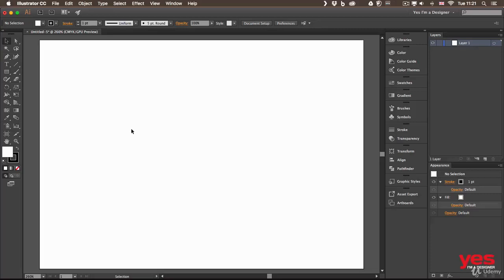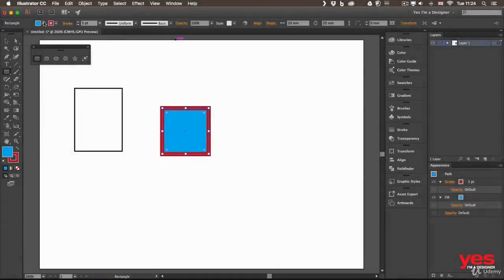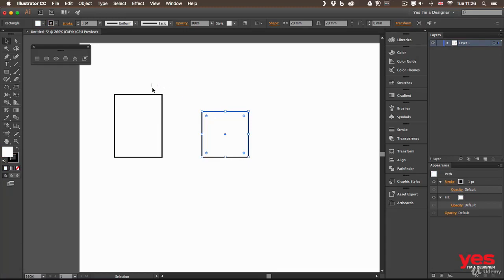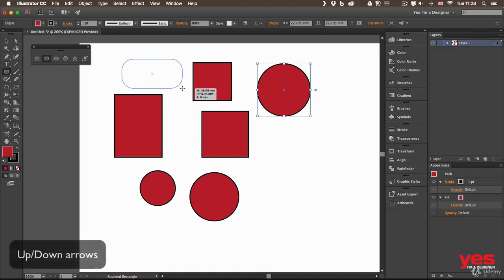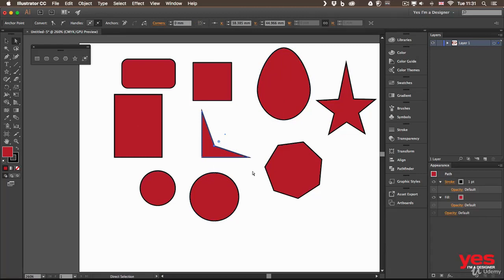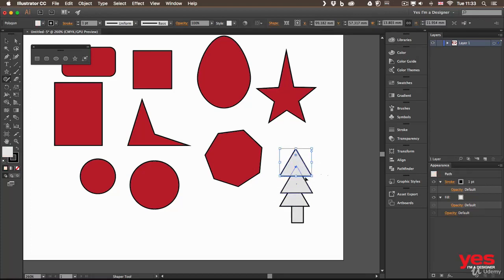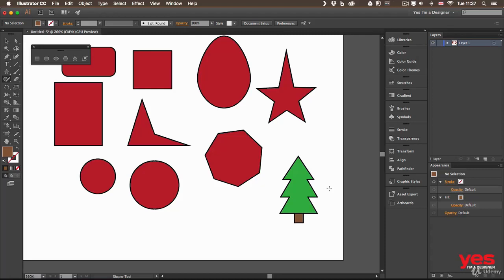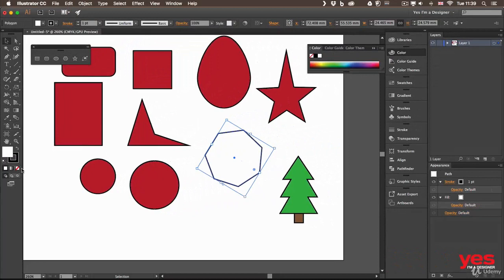9 Basic Shapes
adobe illustrator master class
drcomdesigns